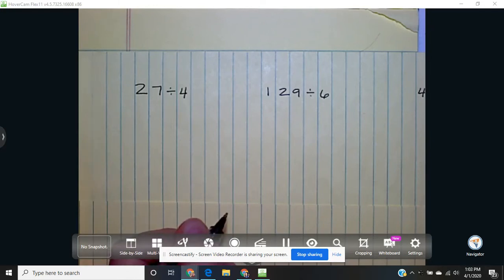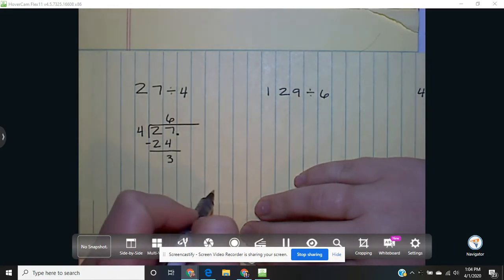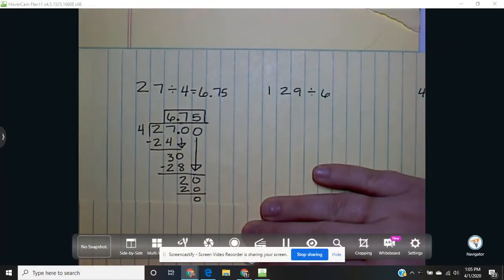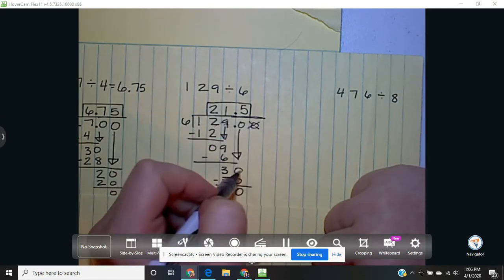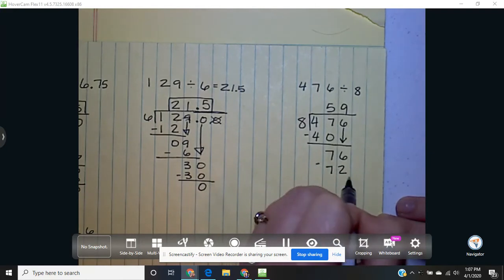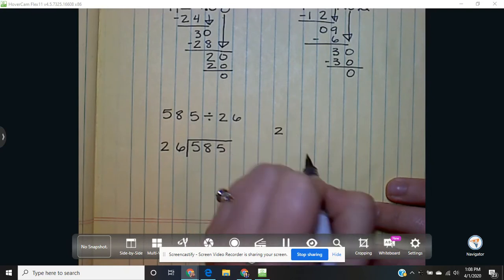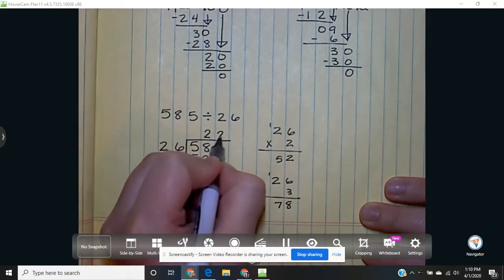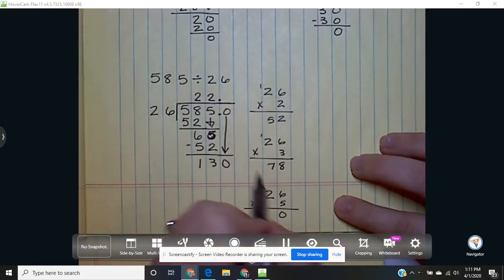Answers to Day 4 Practice (EPS Learning Dashboard Week 1 Day 4)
After trying the questions in the lesson, watch this video to check your answers.